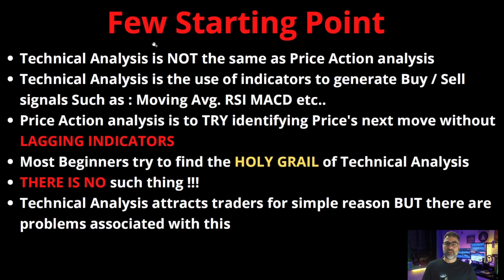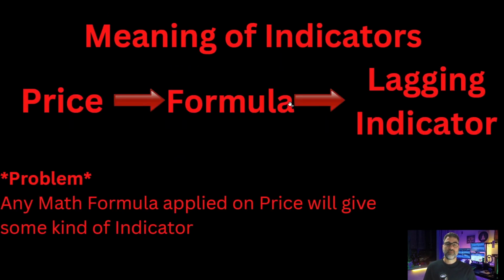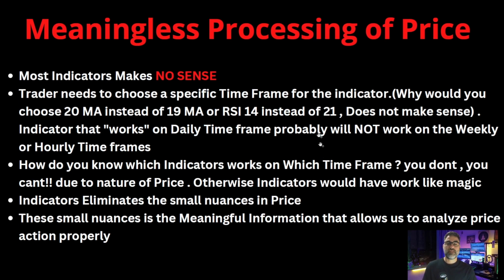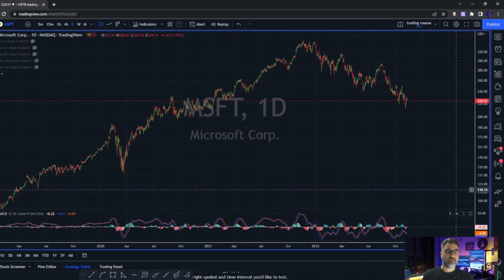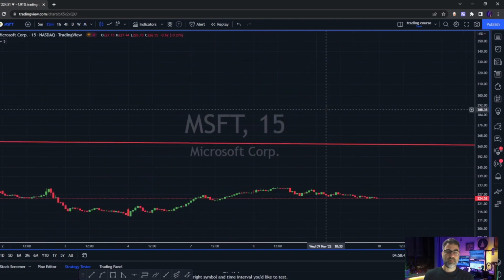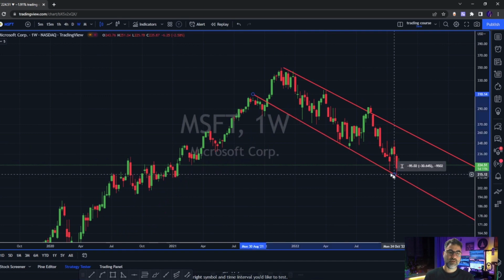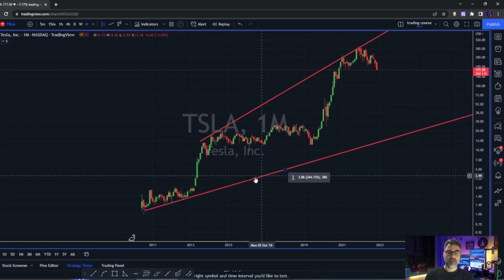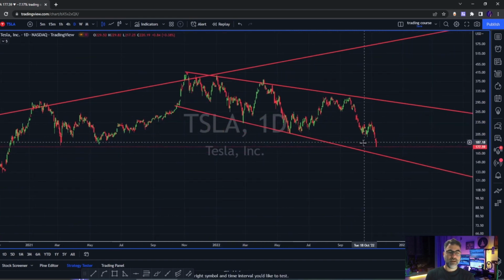Why Technical Analysis Does not Work | How the Pros. Trade ??????